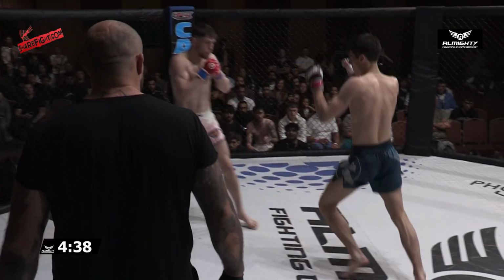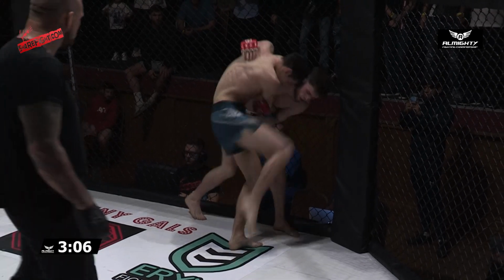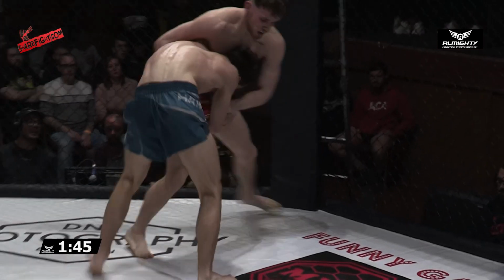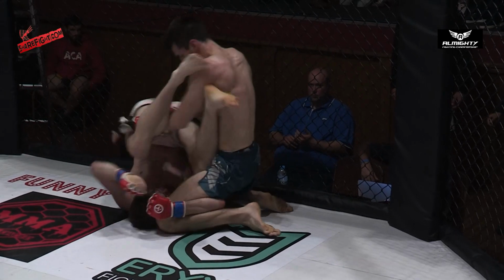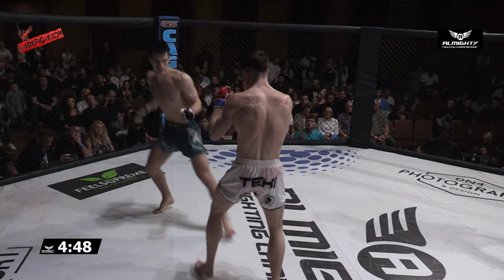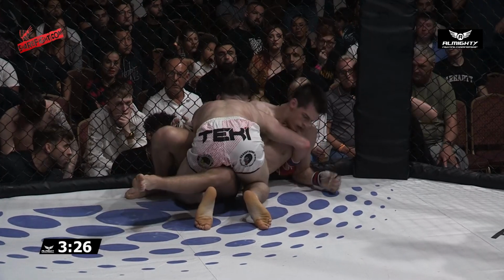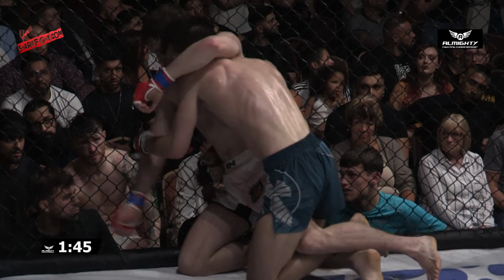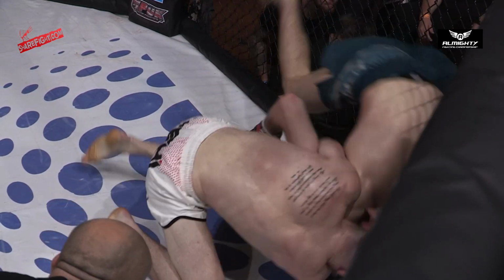Almighty Fighting Championship 20 - Callum Mullen v Alex Bodnar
A Pro MMA bout